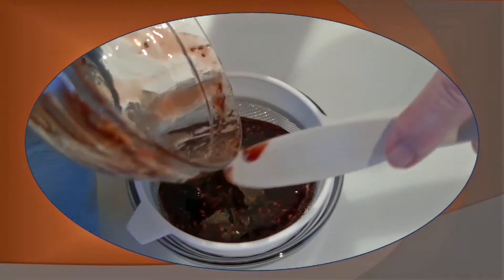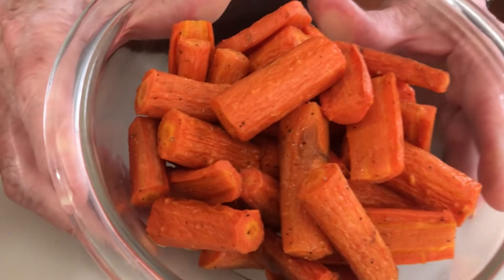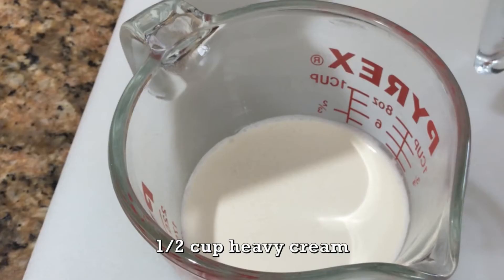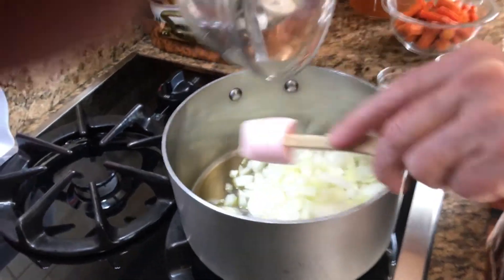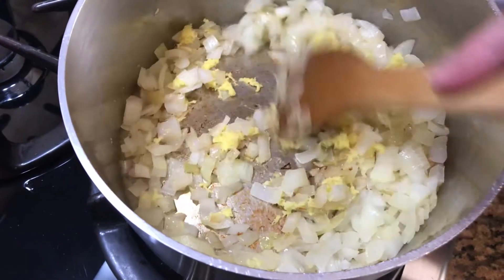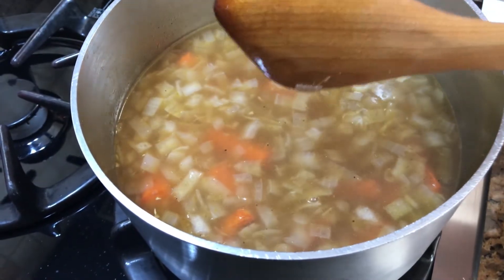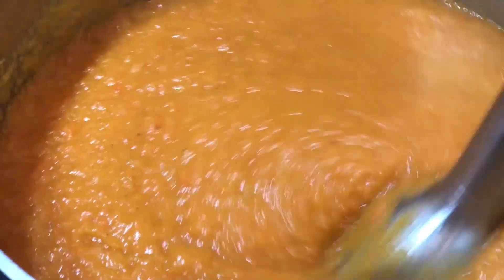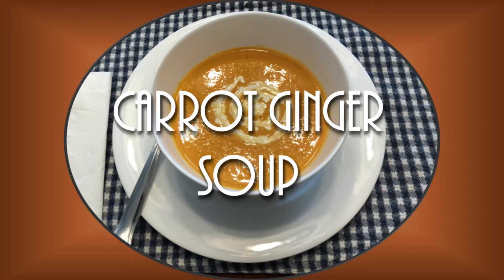Betty's Carrot Ginger Soup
Professional cooking teacher and caterer, Betty Bannerman Busciglio prepares a family favorite soup Carrot Ginger Soup.